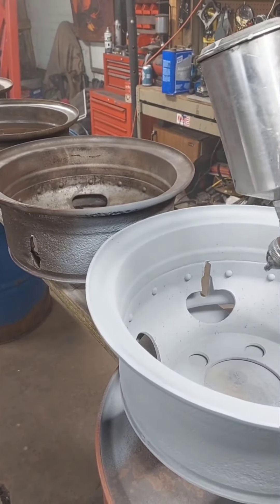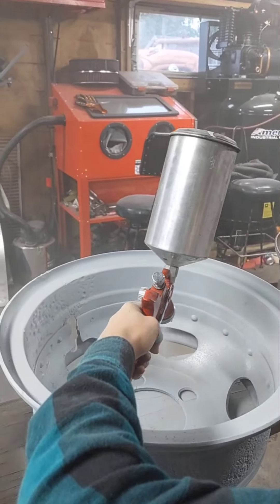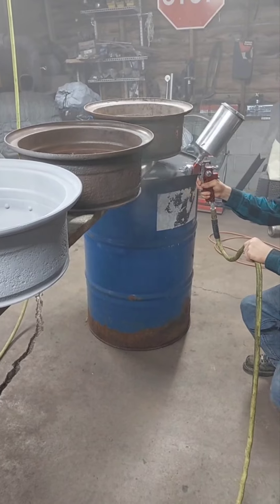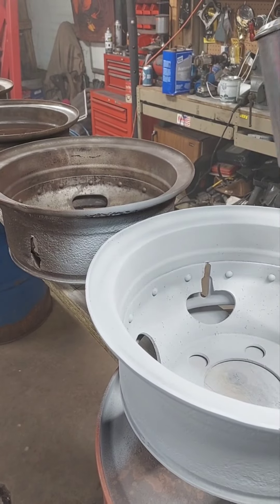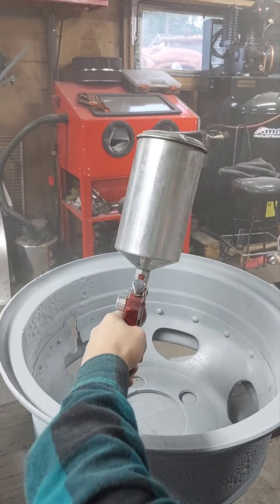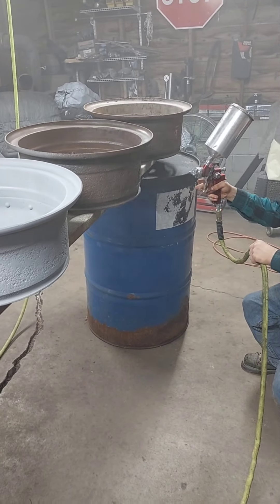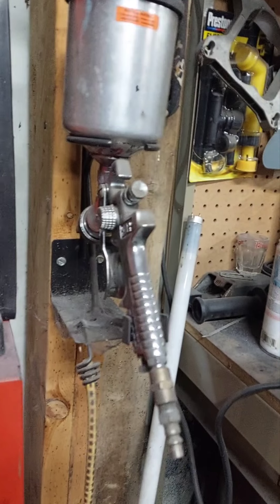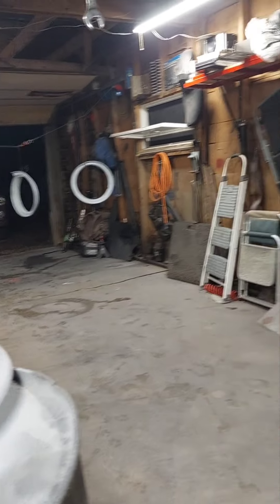Priming my 48 PW rims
Got to learn how to paint with the paint gun. Turned out really good but learned we should've use the Primer gun instead. Bigger spray nozzle.